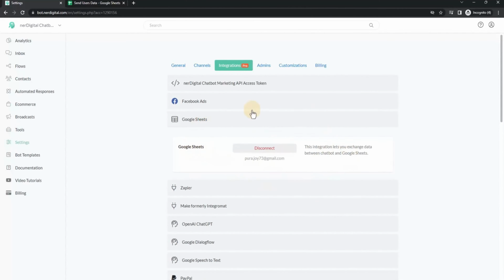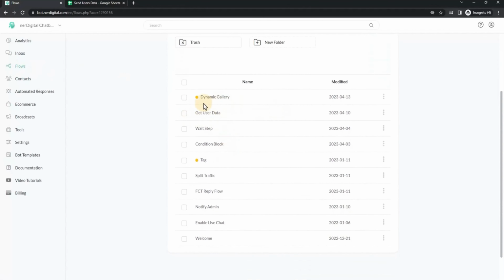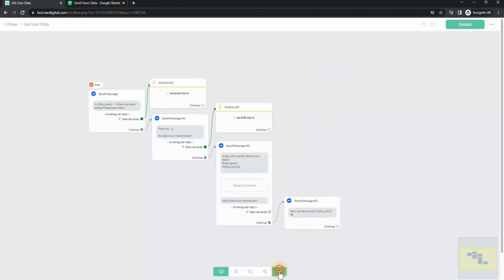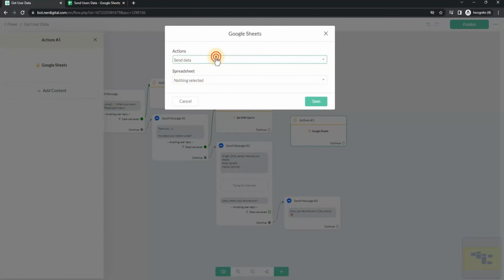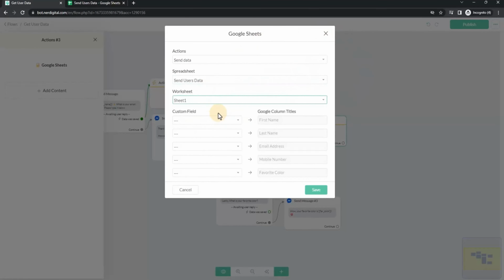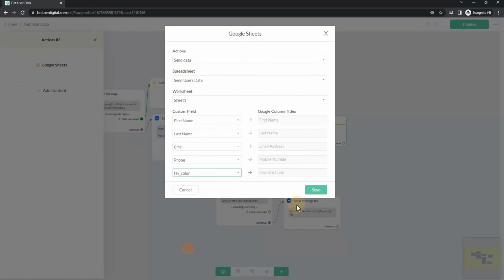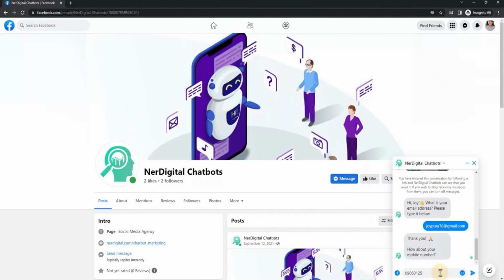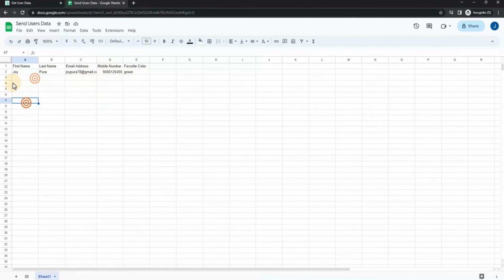How to Send Data to Google Sheets in nerDigital Chatbot Marketing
Welcome to our YouTube tutorial on How to Send Data to Google Sheets in nerDigital Chatbot Marketing. In this comprehensive guide, we will delve into the fascinating world of chatbot marketing and show you how to seamlessly send data to Google Sheets using the powerful nerDigital platform.

Curious about how to efficiently collect and store data from your chatbot campaigns in Google Sheets? Look no further! Our expert team at nerDigital has crafted this step-by-step guide, providing you with valuable insights and techniques to effortlessly send data to Google Sheets using our cutting-edge chatbot marketing platform.

Data collection and analysis are advantageous components of any successful marketing campaign, and chatbots have emerged as invaluable tools in this regard. With nerDigital Chatbot Marketing, you can effortlessly gather critical user information and store it directly in Google Sheets for easy access and analysis.

We understand the value and importance of data-driven decision-making in today's digital marketing landscape. By sending data to Google Sheets, you gain the ability to analyze and leverage valuable insights effectively. This tutorial aims to empower you with the knowledge to unlock the full potential of your chatbot marketing strategy.

But why is this tutorial so important? Well, having the ability to send data to Google Sheets is a game-changer for any marketer or business owner. By taking advantage of the power of Google Sheets, you can effectively track and analyze crucial data, such as customer interactions, survey responses, or lead generation. This knowledge is invaluable when it comes to making data-driven decisions and refining your marketing strategies.

Whether you're a seasoned marketing professional or just starting your entrepreneurial journey, this tutorial is tailored to suit your needs. Join us as we unlock the power of nerDigital Chatbot Marketing and revolutionize the way you gather and utilize data.

Don't miss out on this opportunity to enhance your marketing efforts and gain a competitive edge. Watch now and take your chatbot marketing to new heights with the ability to send data to Google Sheets in just a few simple steps.